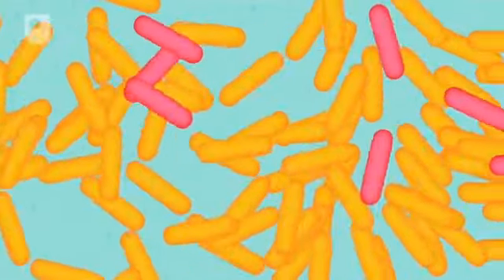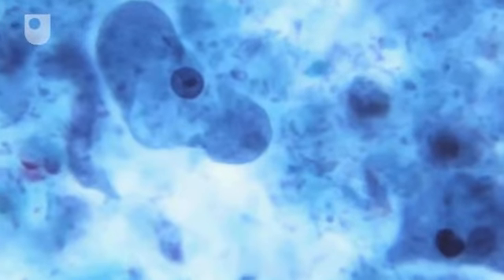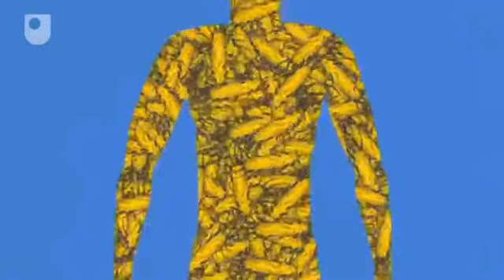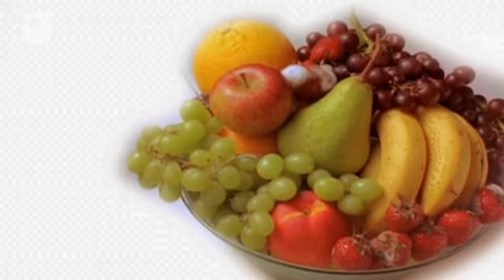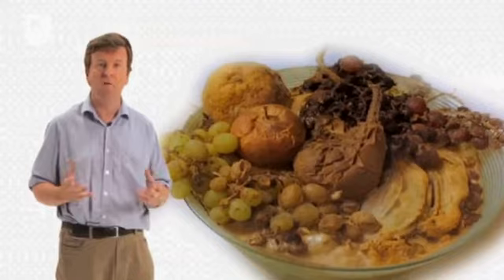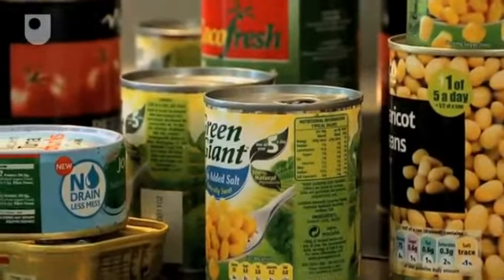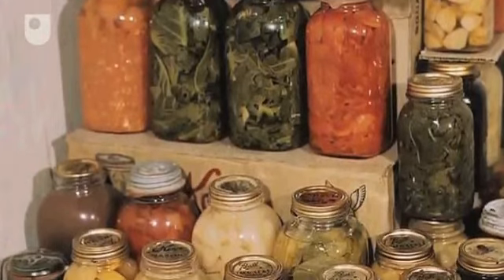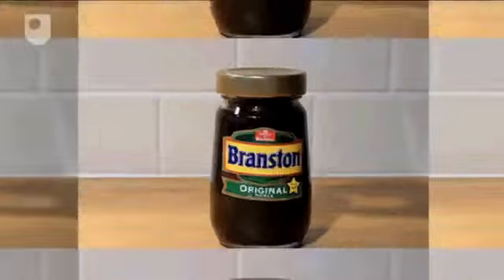Preserving food from microbes